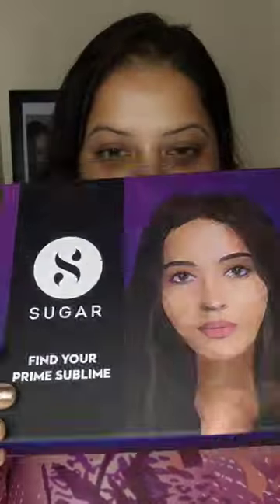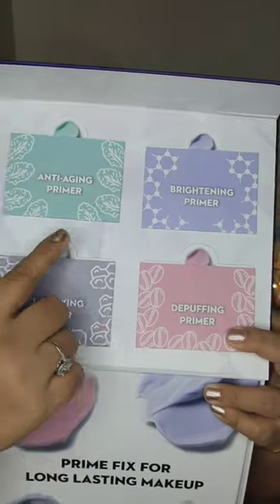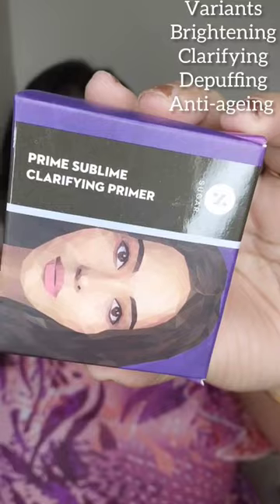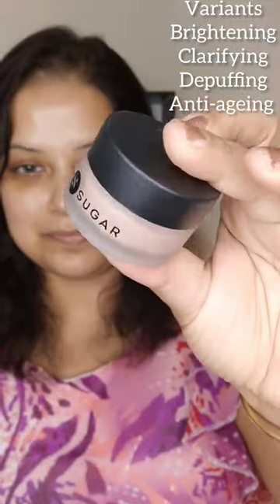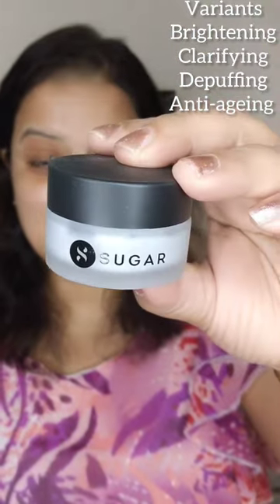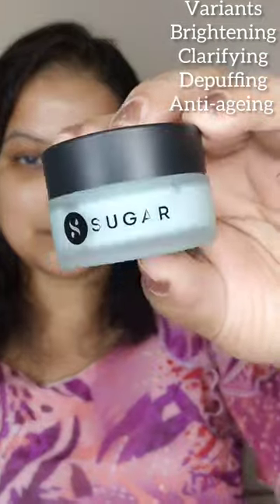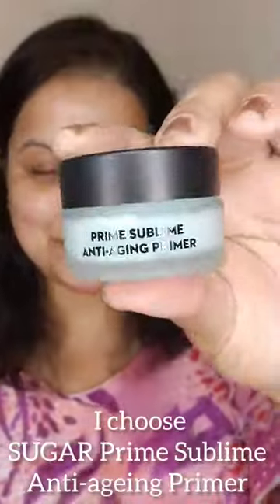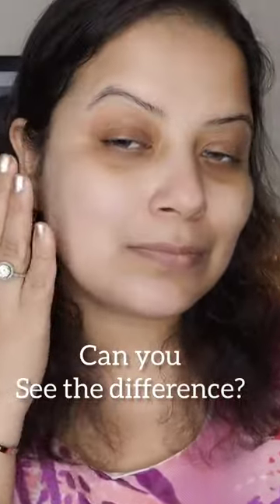*NEW Launch! SUGAR Prime Sublime Primer Range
New Launch Alert!
SUGAR launched 4 Variants of Prime Sublime Primer
💜 SUGAR Prime Sublime Brightening Primer
💜 SUGAR Prime Sublime Clarifying Primer
💜 SUGAR Prime Sublime DePuffinhg Primer
💜 SUGAR Prime Sublime Anti-ageing Primer
Benefits
✅Moisturizes
✅Hides fine lines
✅Light weight
✅Hides pores